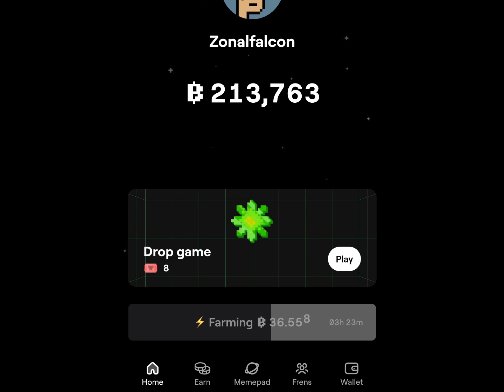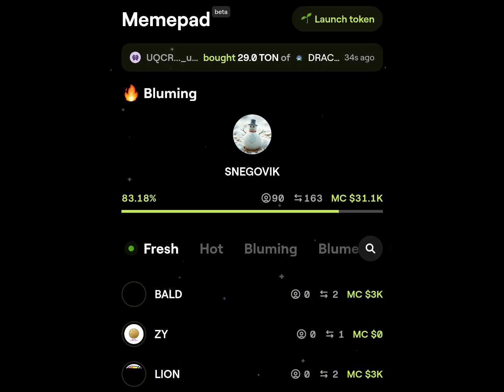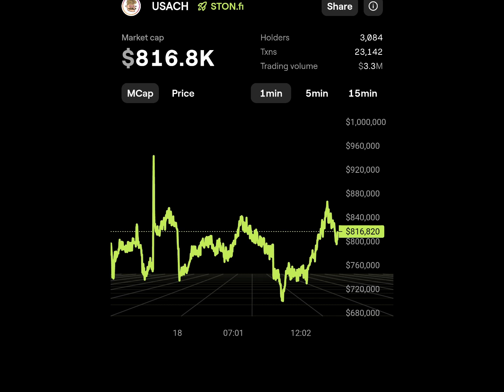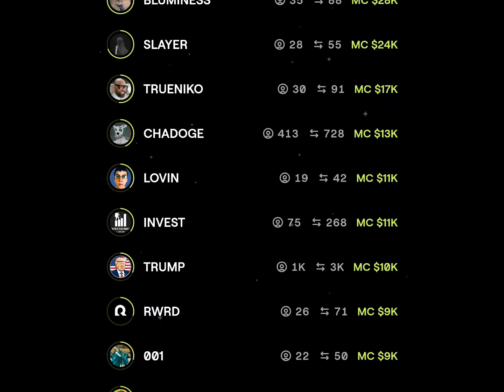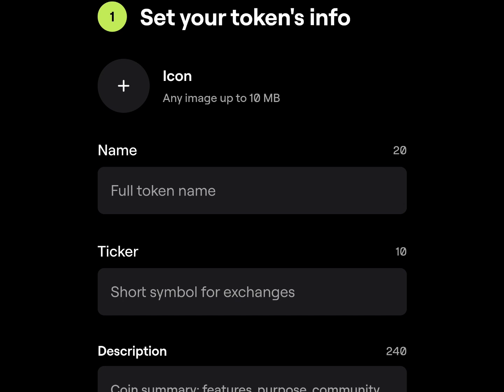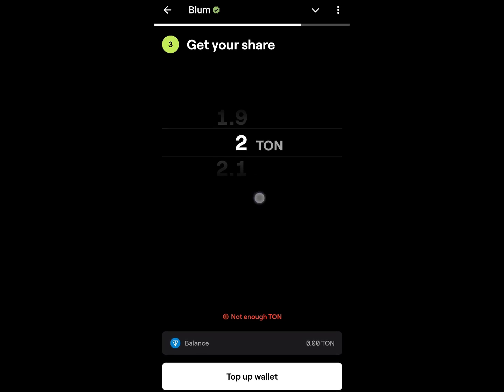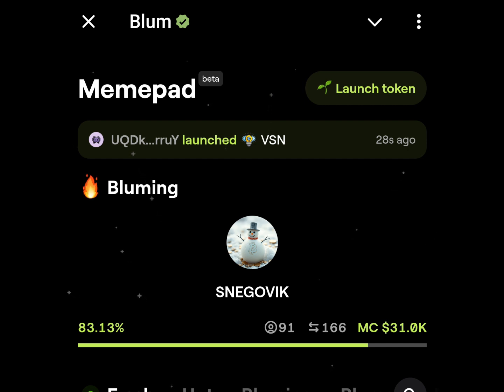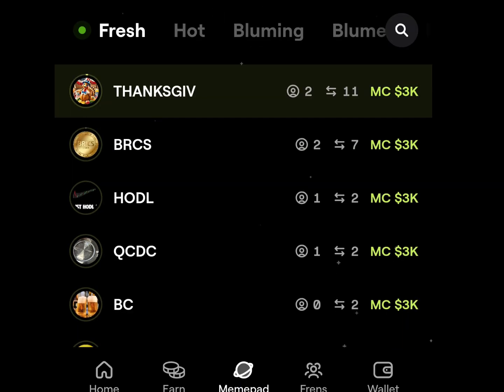How to Launch Your Token on Blum Memepad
Want to launch your own token? Learn how to use Blum Memepad to easily create and deploy your cryptocurrency token.

- Share your thoughts and questions in the comments section below. We love engaging with our community!

💡 Knowledge is Key:
- Remember, successful trading starts with a solid foundation of knowledge. Let's empower ourselves and navigate the crypto markets with confidence.